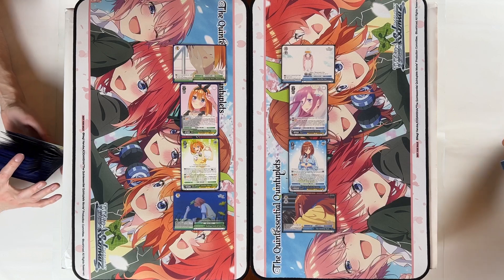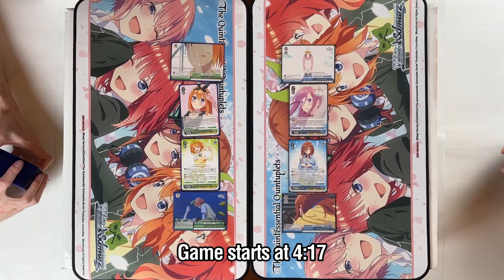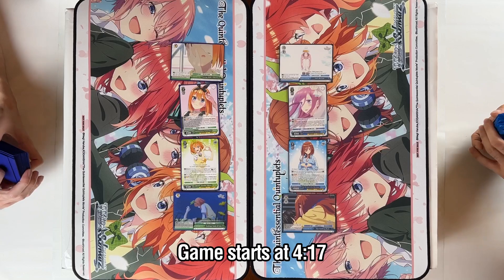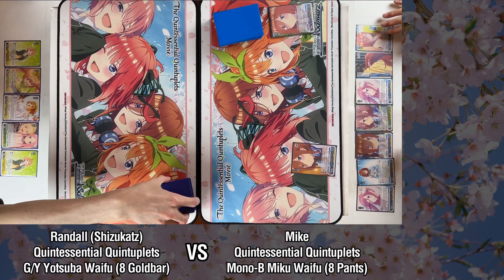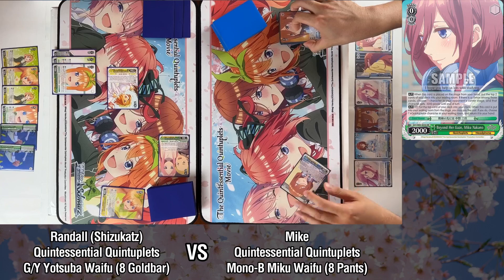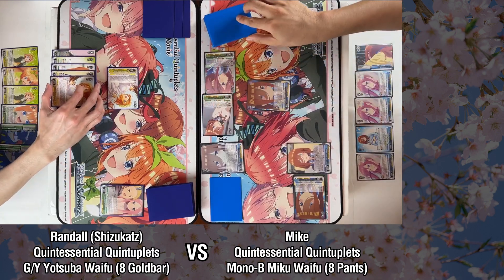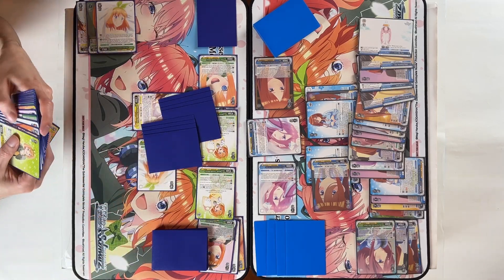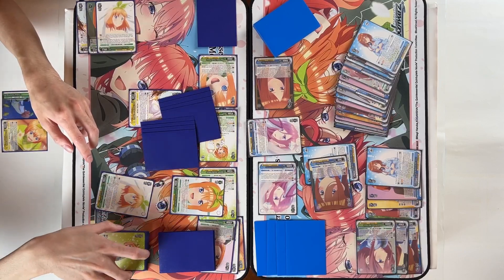(Quints Movie) Yotsuba Waifu (G/Y) vs. Miku Waifu (Mono-Blue) [Weiss Schwarz]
Our final decks for our Quints Movie gameplay block features Yotsuba vs. Miku! Both of these girls' decks have had further improvements to some of their themes established in Set 2 - Yotsuba with Memory and Miku with Markers!

Randall (Shizukatz) - Quintessential Quintuplets - Yotsuba Waifu (Green/Yellow - 8 Goldbar)
vs.
Mike - Quintessential Quintuplets - Miku Waifu (Mono-Blue - 8 Pants)